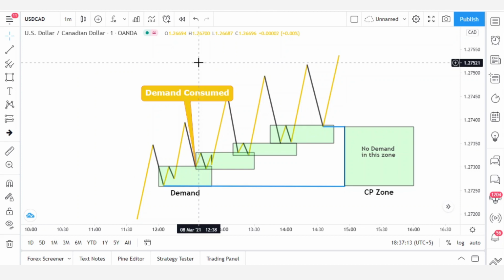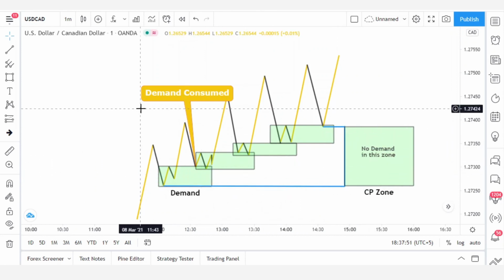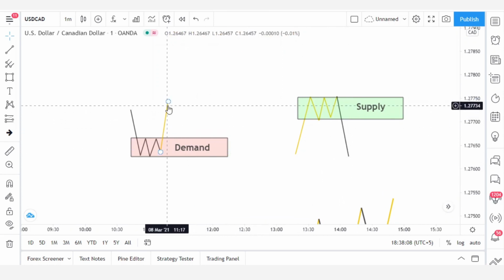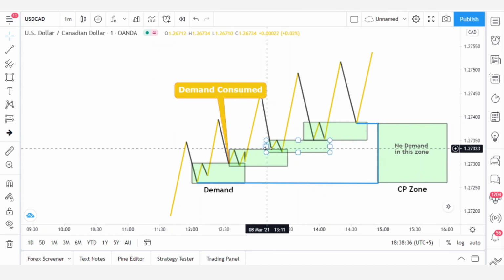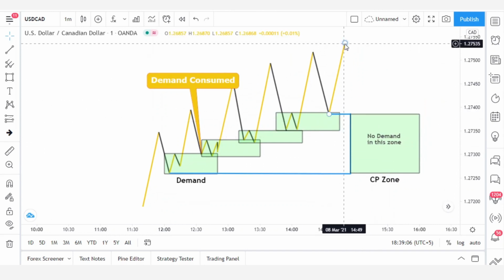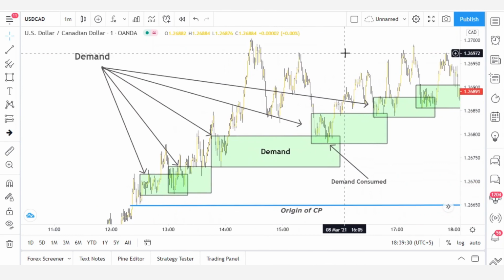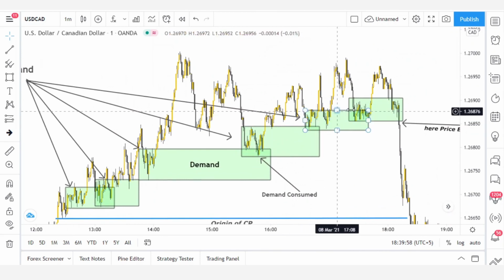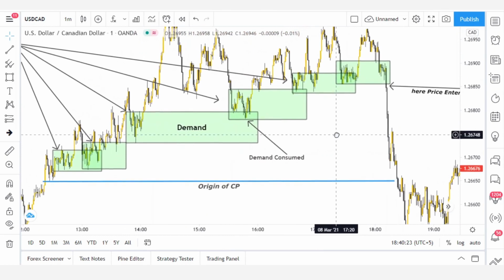How to trade compression in forex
There are only two reasons for the movement of price. One is demand and another one is supply. The price will go up when there is demand. The price will go down when there is supply. What will happen when there's no demand left but only supply? What will happen when there's no supply left but only demand? Think about it. Compression forex is related to this topic
Read in detail about trading compression:
Follow Forexbee to stay updated about professional forex trading ideas
To Master Price Action Trading for free Join telegram 📱